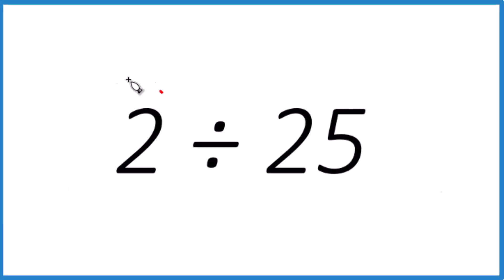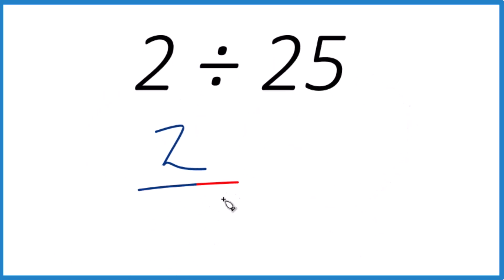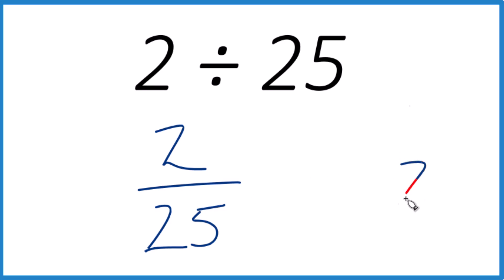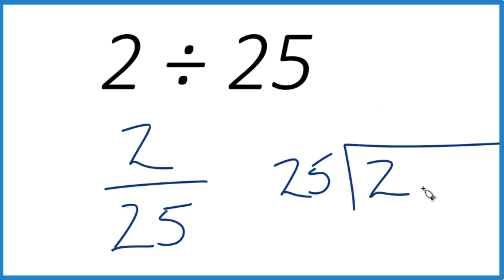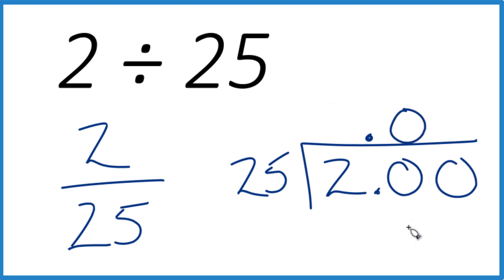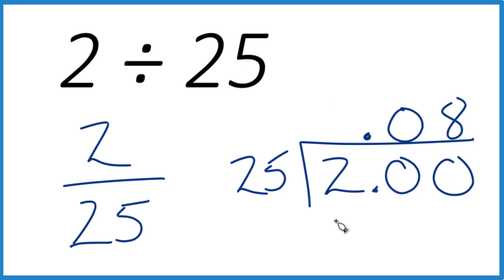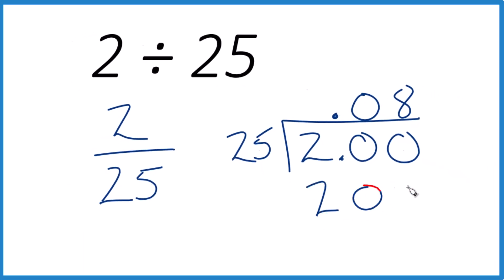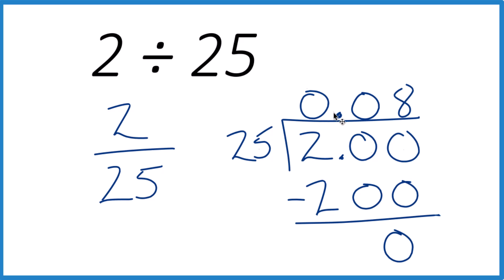2 Divided by 25 (2 ÷ 25) Using Long Division – Step-by-Step Tutorial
Since 25 is larger than 2, it does not fit at all, so we write 0 in the quotient area and add a decimal point to continue the division.

Add a Zero and Continue
We add a zero to 2, making it 20. Now, determine how many times 25 fits into 20. It fits 0 times, so we write 0 in the quotient and add another zero to make it 200.

Divide Again
25 fits into 200 eight times because 25 × 8 = 200. Write 8 in the quotient.

Subtract and Complete
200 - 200 = 0, so the division is complete.

Final Quotient (Your Answer):
0.08 (Decimal Form)

This method works for any division problem, and practicing with long division helps improve number sense and division skills.